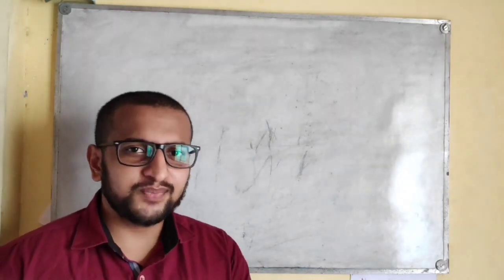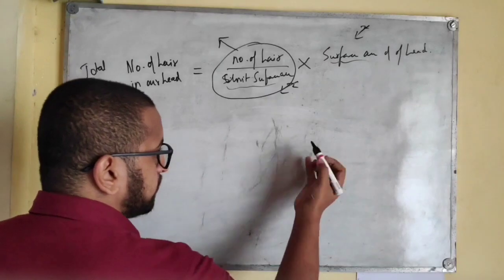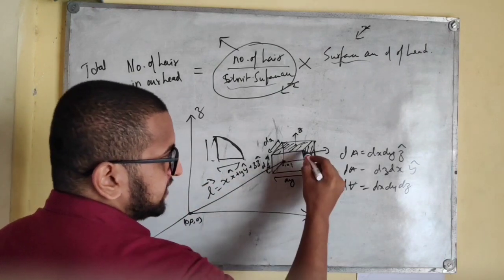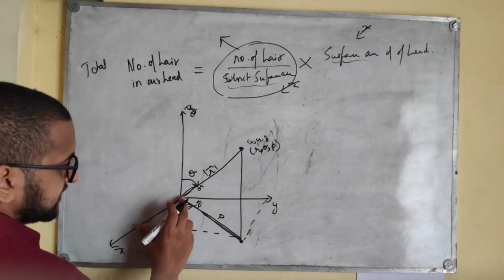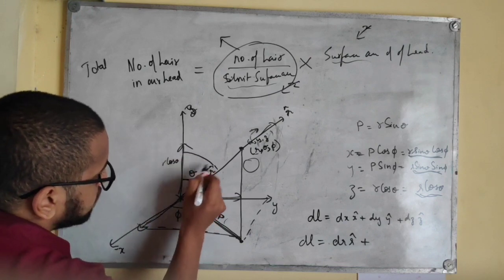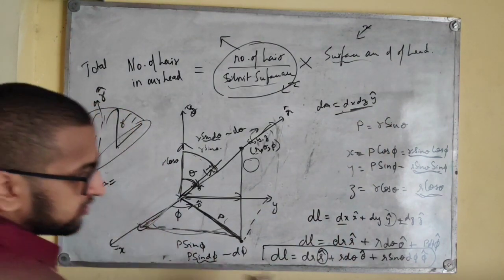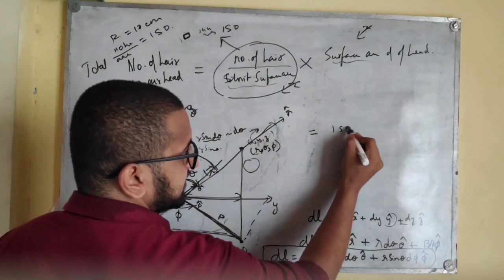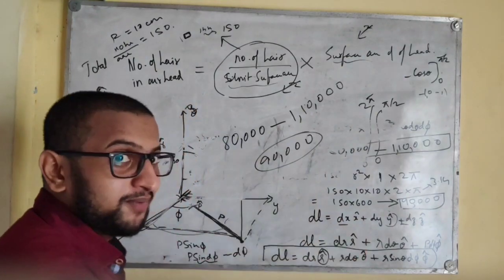Spherical polar coordinate system| How to count the No. of hair in your head using mathematics?!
Hey friends! This video will give you good comprehension of polar coordinates and why do we need polar coordinates and its application. This video is mainly about counting the No. of hairs in your head just using mathematics. Doubts are highly recommended. Please comment your favorite Math or Science topic so that I will try my best to explain it elegantly.